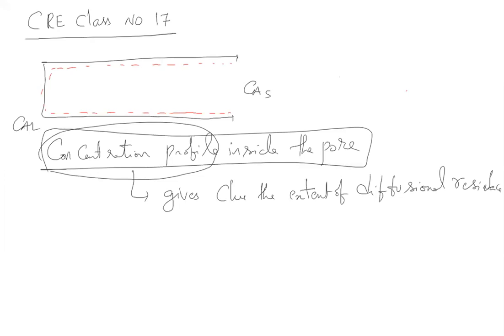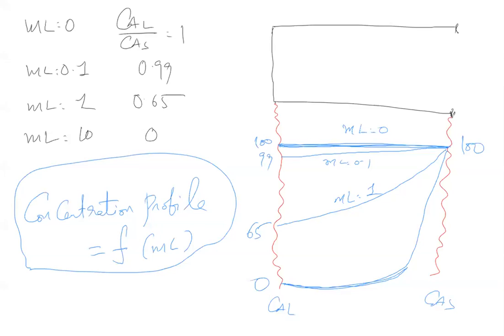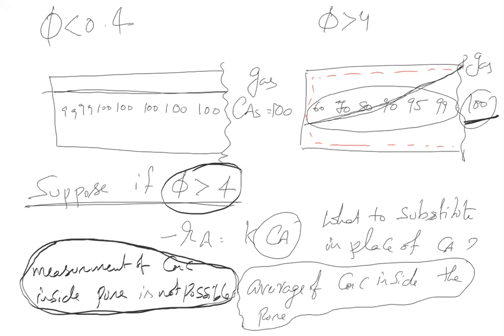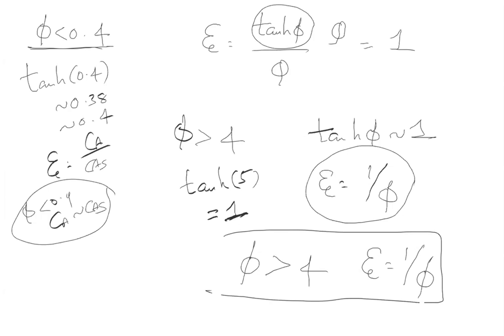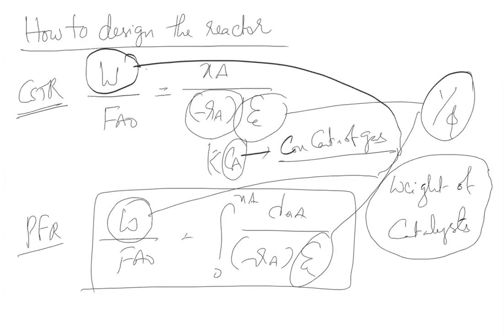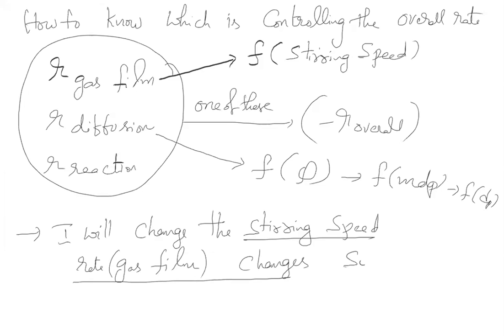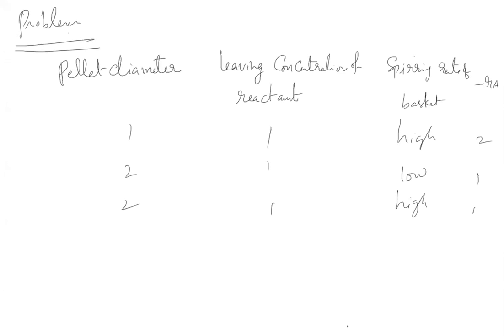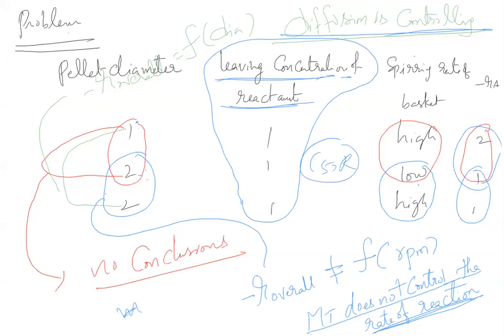GATE CH CRE 18 - Chapter 5 - Catalytic Reactions